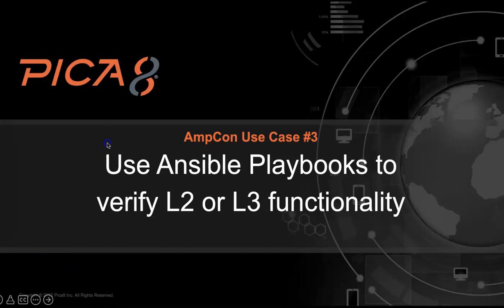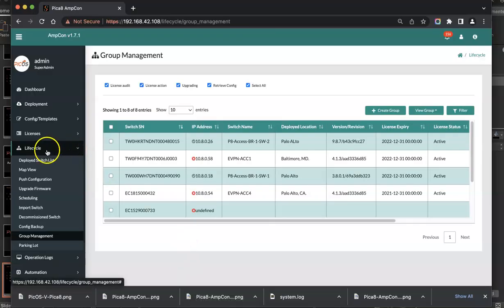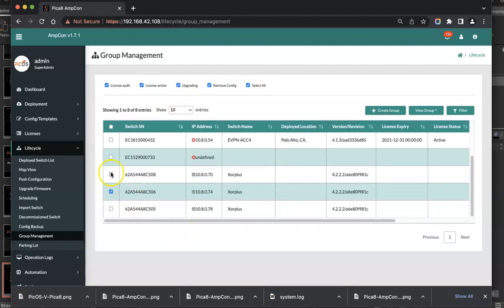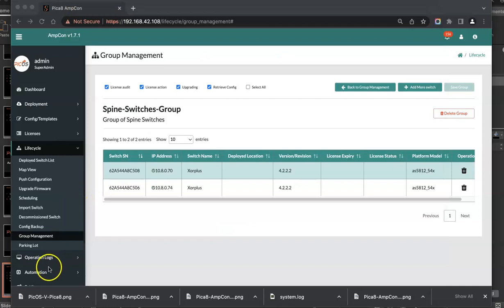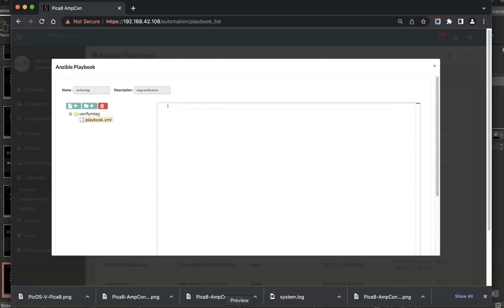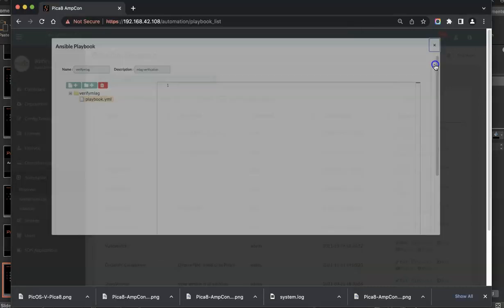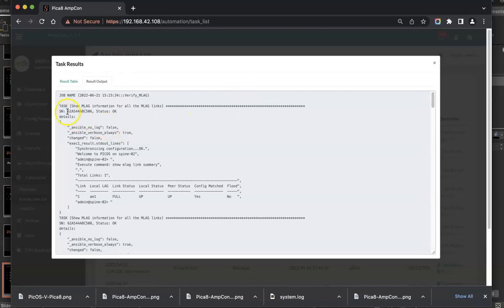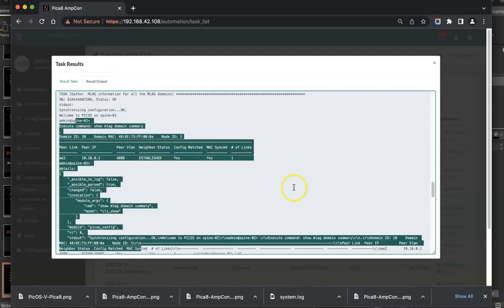Using Ansible To Verify L2 and L3 Functions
Mani Subramanian, Senior Technical Marketing for Pica8, demonstrates step-by-step how to use Ansible Playbooks to verify L2 or L3 functionalities in PicOS-V switches. Ansible playbooks can be used for many things, incuding policy enforcement, compliance checks, and more.

Pica8 is the original vendor of the disaggregated Network Operating System, and was recently recognized by technology group GigaOm as a "Leader" in the NOS market.